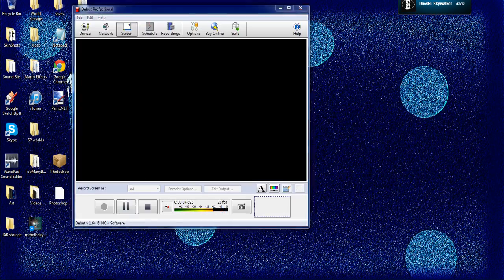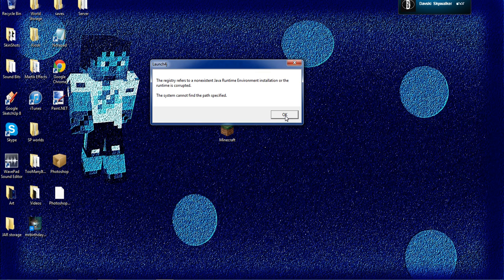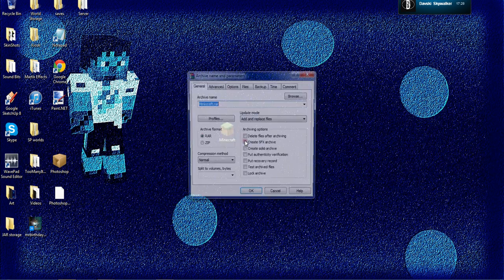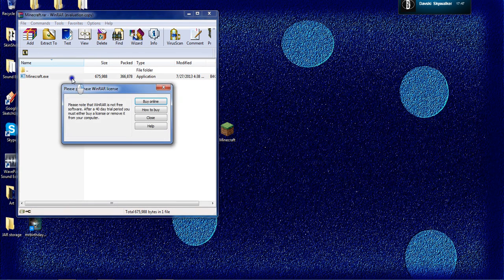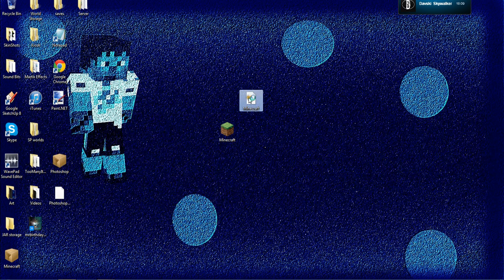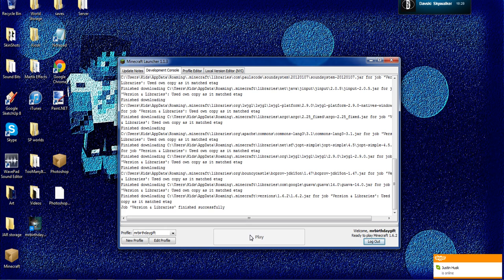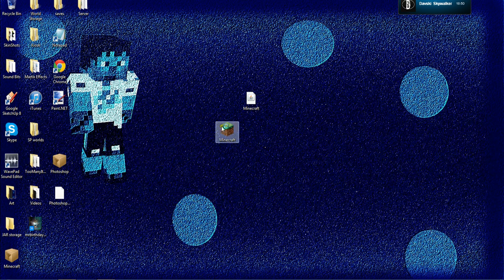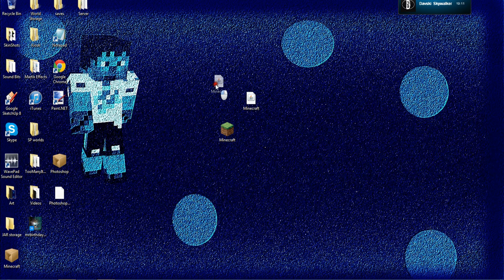How to fix Launch4j Problems For Minecraft! (And Others)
Hey this is how you fix the Launch4j Problem for minecraft if you don't have any graphics card problems!
You can also use this method for other programs with this problem.